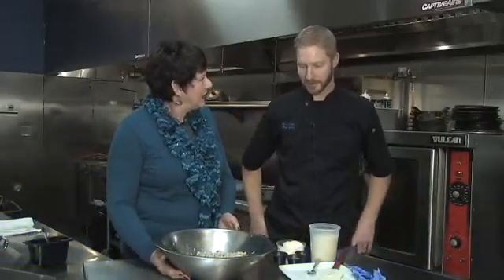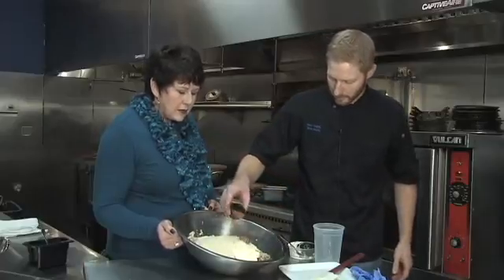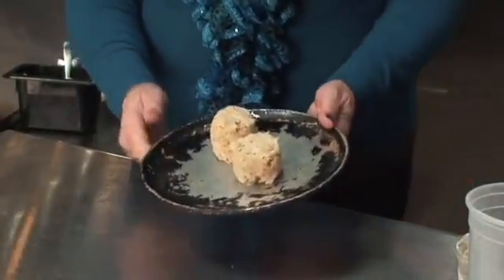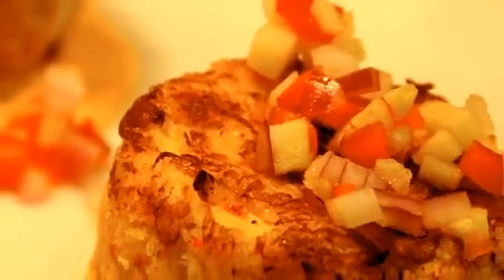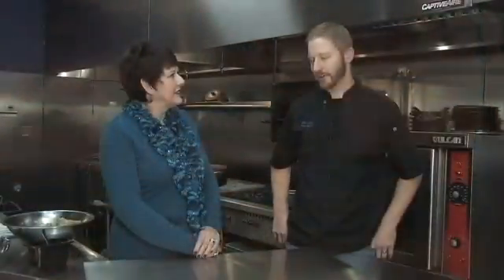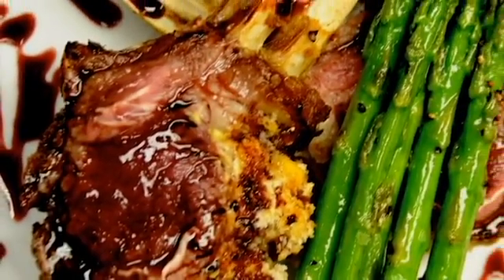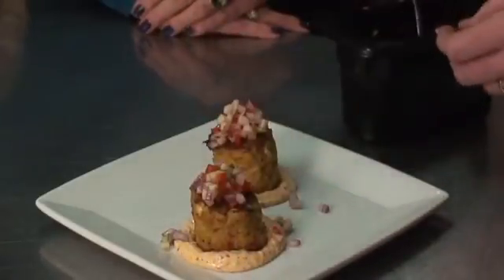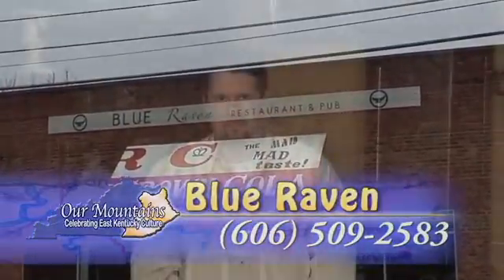We visit the Blue Raven where Chef Matt Corbin makes their famous crab cakes!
Crab Cakes from the Blue Raven Cafe in Pikeville!